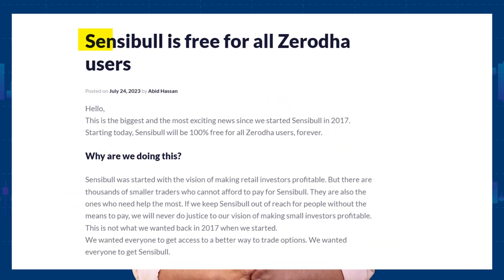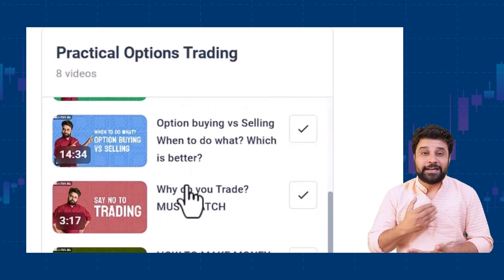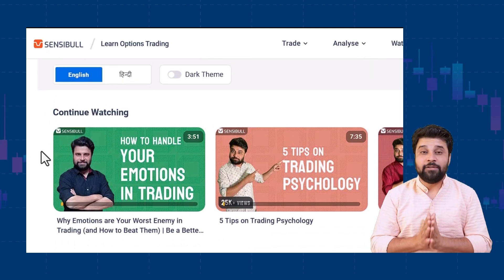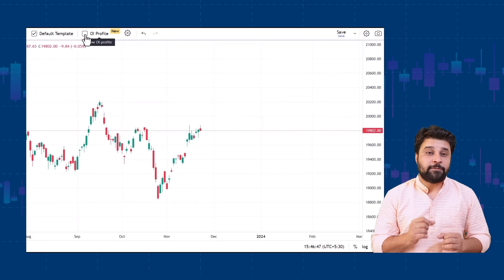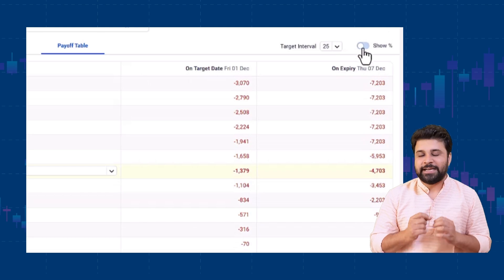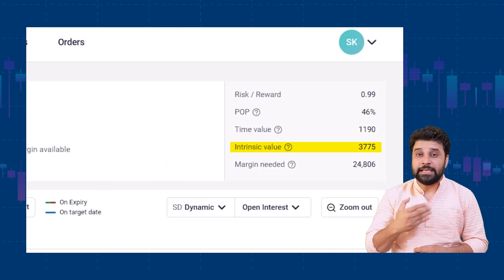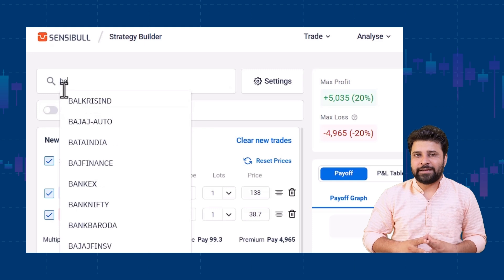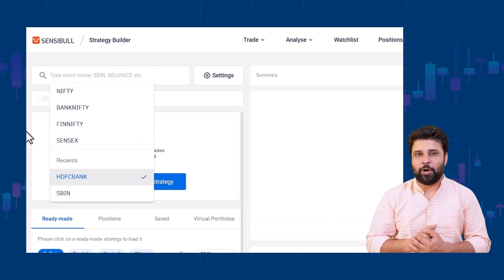What's New in Sensibull: New Features & Updates!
In this video, we will talk about the cool features that were launched in the last few months. We will also talk about the upgrades our existing features got, to make them more beneficial for you.

So sit tight and watch as we talk about some revolutionary features and updates!

Timestamps
0:00 Preview
0:17 Title Montage
0:24 Revamped Education Page
2:16 OI Profile on TradingView Charts
3:29 Tabular P&L Payoff on Strategy Builder
4:17 New additions to ready-made Strategies
5:05 Other new upgrades on Strategy Builder
5:47 Auto-ATM Straddle on Live Options Charts
6:10 Trade SENSEX, BANKEX & Other improvements
6:53 Know your Charges before your trade
7:24 Conclusion & Outro